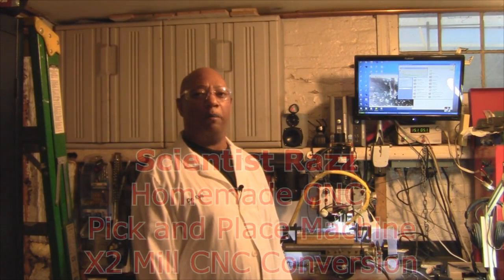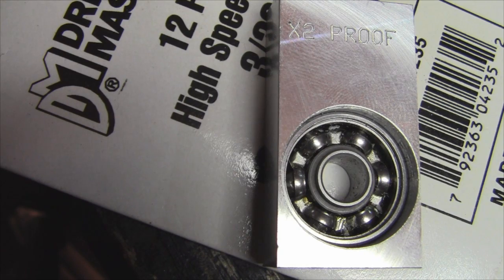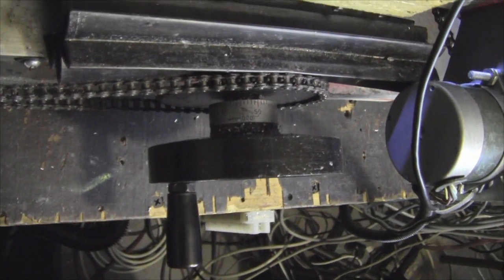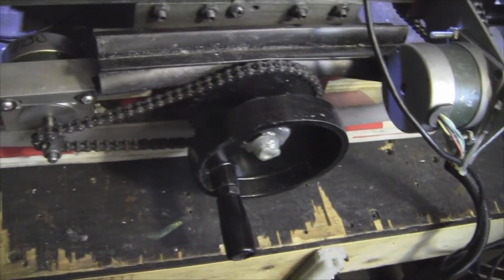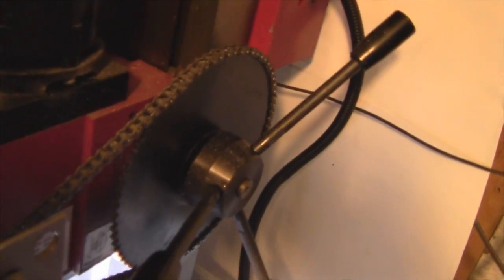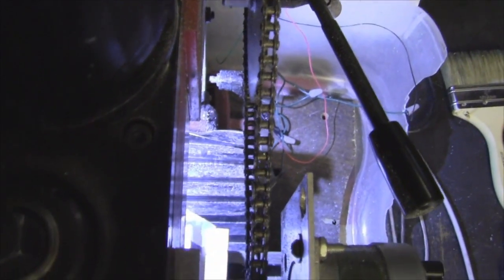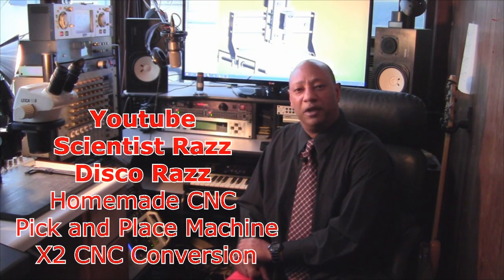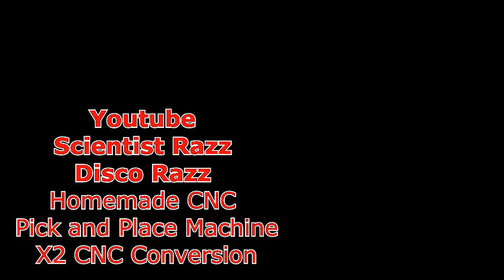Homemade CNC Pick and Place Machine X2 CNC #3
In this third video of the series, the CAD models are loaded into a X2 milling machine CNC conversion and milled out. I explain my X2 CNC milling machine conversion.